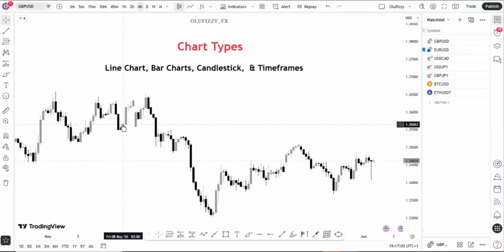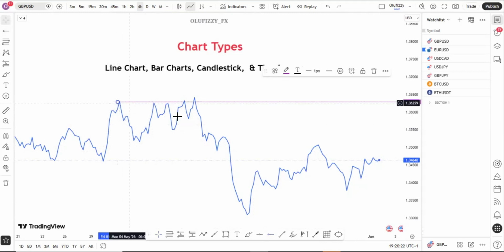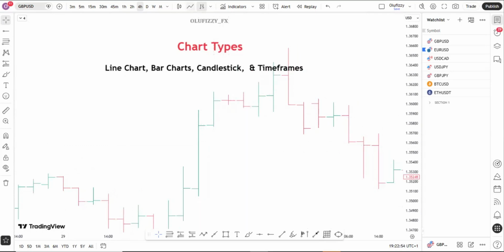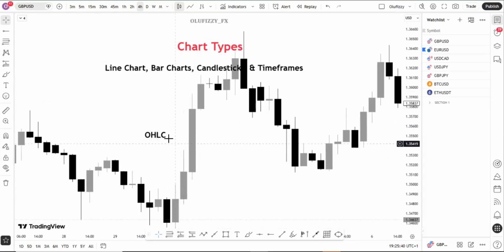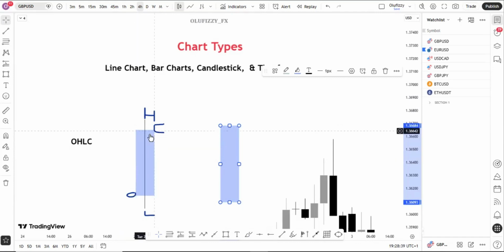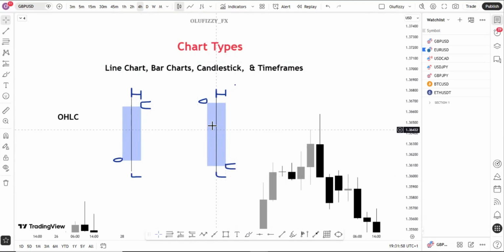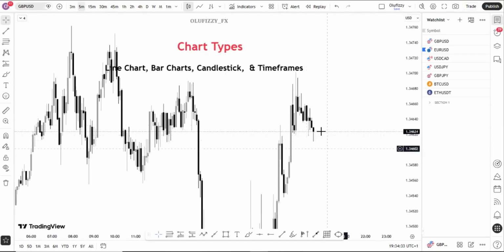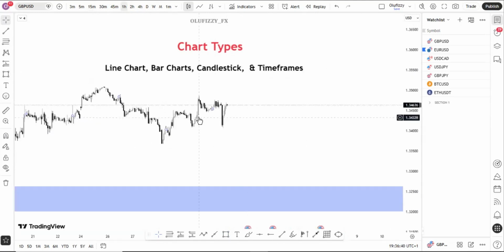The ONLY Chart Guide Beginners Need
Understanding Forex Charts & Timeframes Is The First Step To Reading The Market!

In this beginner-friendly Forex lesson, I explain the different types of charts used in trading, including Line Charts, Bar Charts, Candlestick Charts, and how Timeframes work.

If you've ever opened a trading platform and felt confused by all the charts and numbers, this video will help you understand exactly what you're looking at and why professional traders rely heavily on candlestick charts.

🔥 In This Video You'll Learn:
✔️ What A Line Chart Is
✔️ What A Bar Chart Is
✔️ What A Candlestick Chart Is
✔️ Why Most Traders Use Candlesticks
✔️ How To Read Basic Candlesticks
✔️ Understanding Timeframes (M1 to Monthly)
✔️ Choosing The Right Timeframe For Trading

📈 Mastering charts and timeframes is essential before learning technical analysis, support and resistance, market structure, and trading strategies.

📲 Join My Telegram Community For More Forex Education, Market Analysis & Trading Tips
🔗 [PASTE YOUR TELEGRAM LINK HERE]

🚀 Recommended Broker To Start Trading

✅ Beginner Friendly
✅ MT4 & MT5 Supported
✅ Fast Deposits & Withdrawals
✅ Competitive Spreads